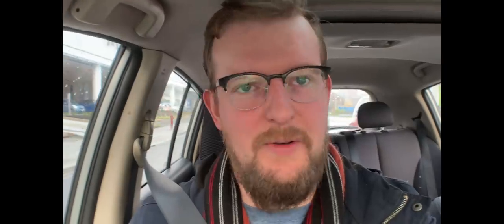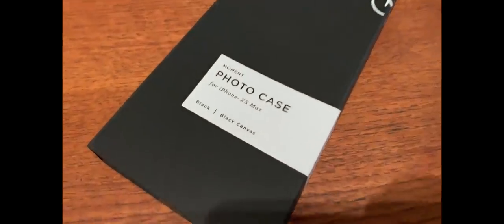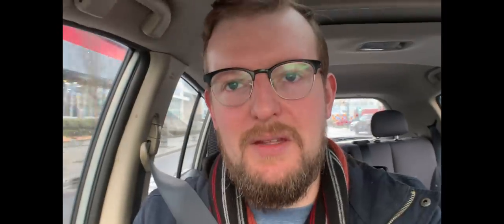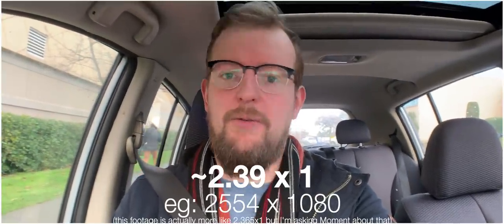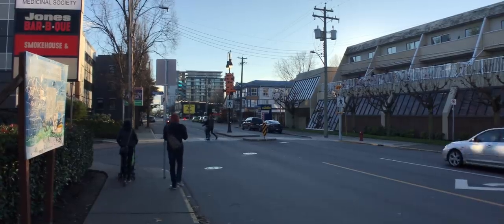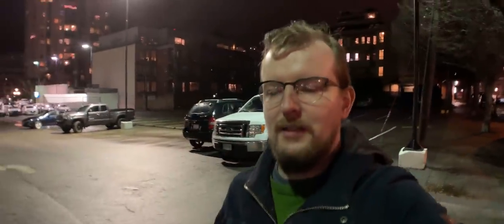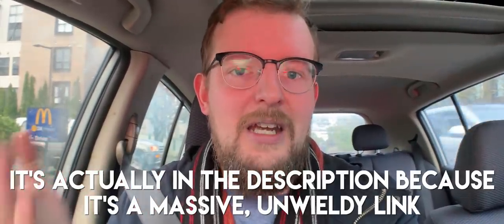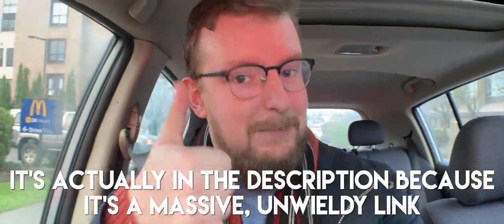Tech Update—new lens and whatnot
I got some new gear for ye olde camera.
I don't even know if this will work properly, but here's my unwieldy Moment referral